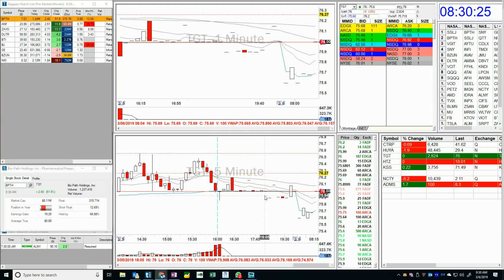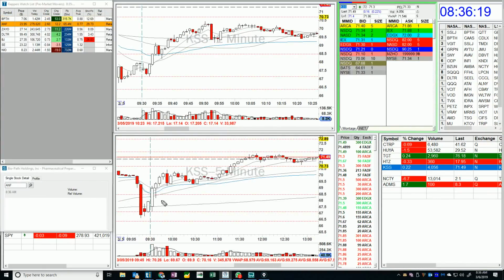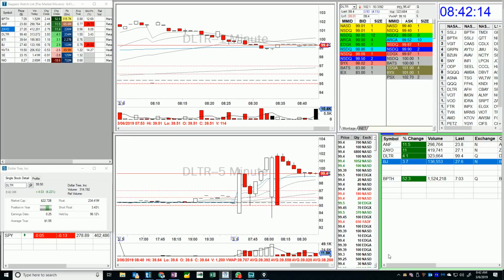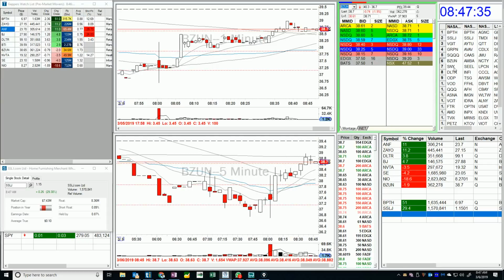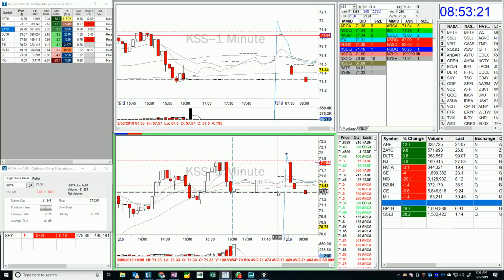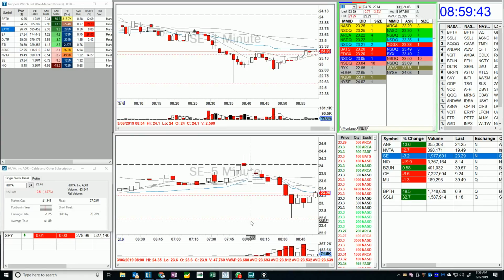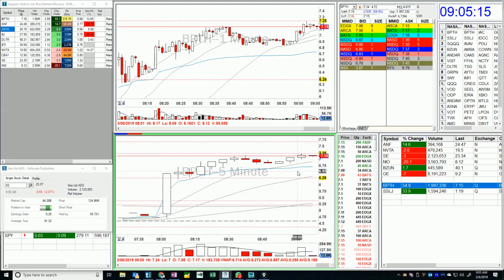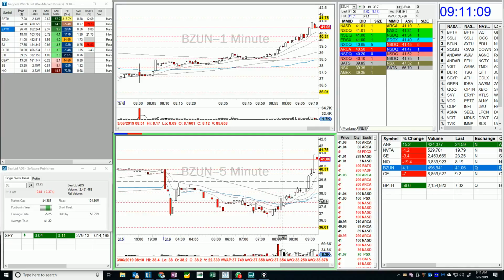Pre-Market Show / Wednesday, March 6th 2019